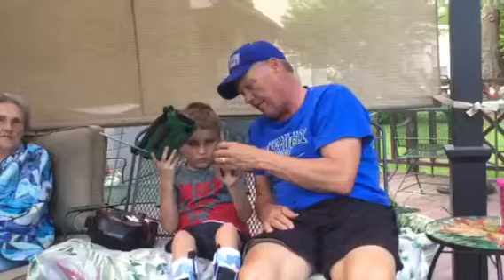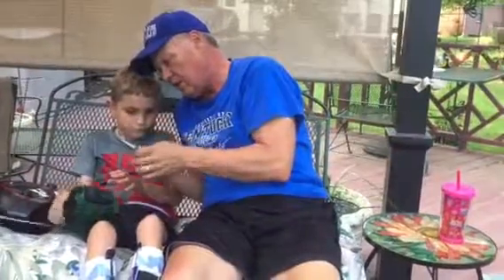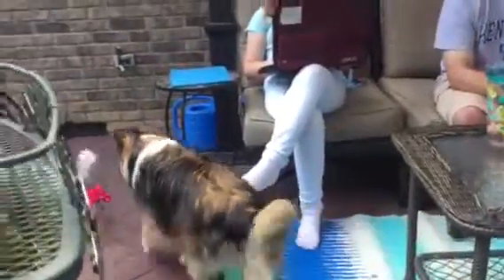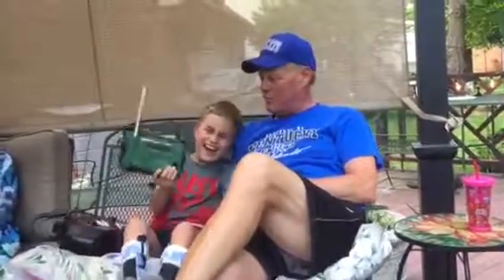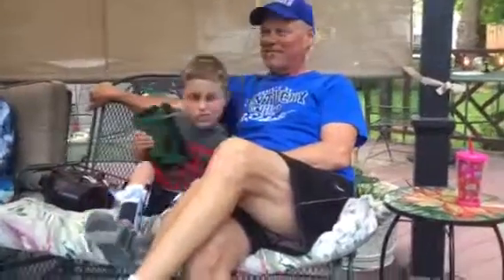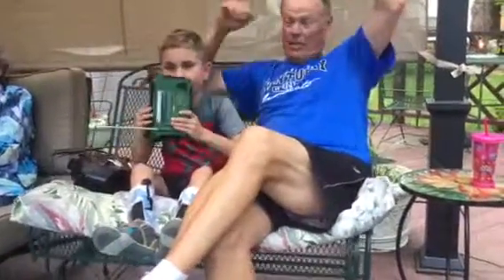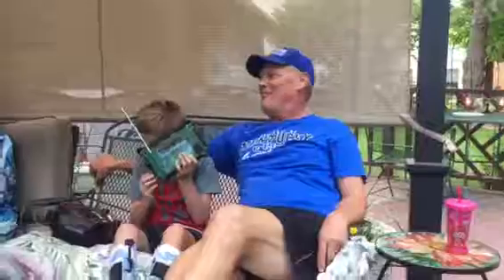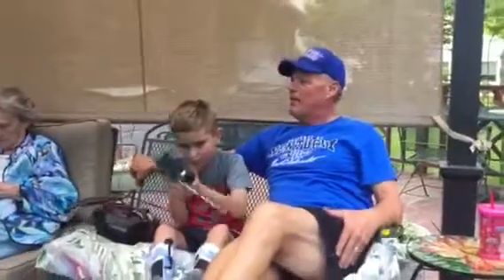GDaddy Colton “To the Duck Pond You will go!” Summer 2017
GDaddy Colton “To the Duck Pond You will go!” Summer 2017e